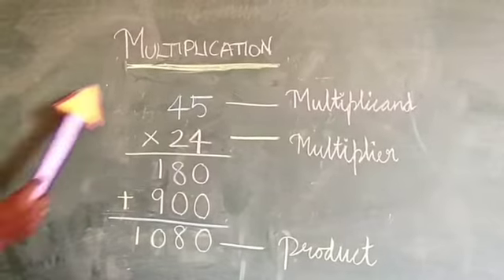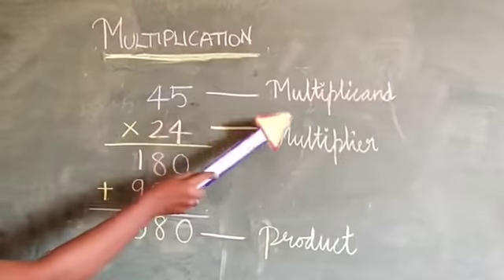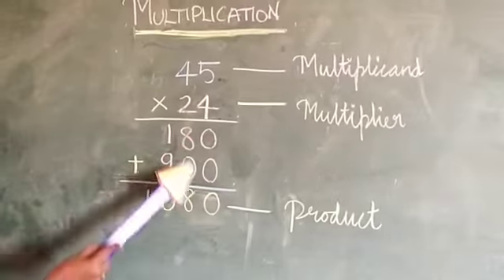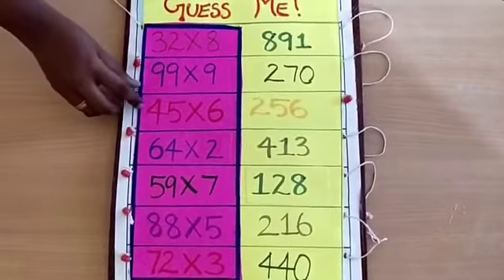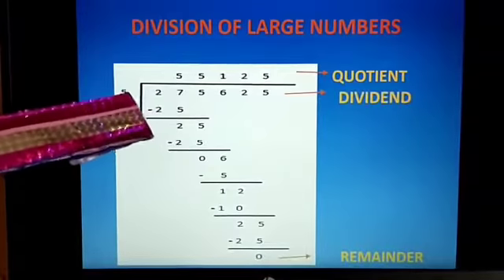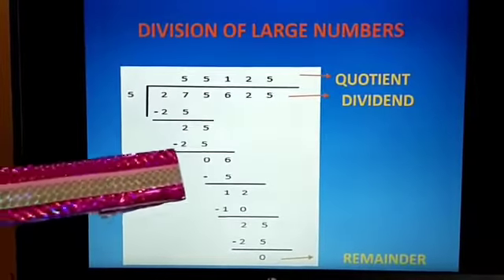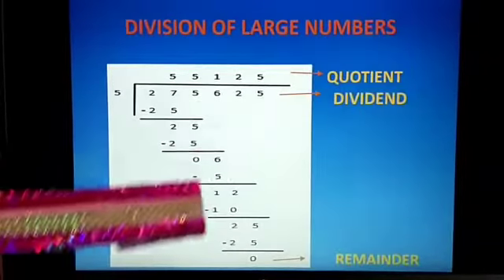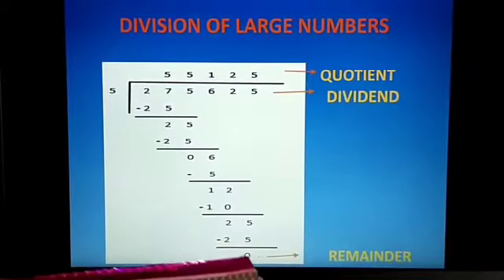Grade 5: Chapter -2: Operations with Large numbers: part -2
Multiplication with large numbers
Division with large numbers